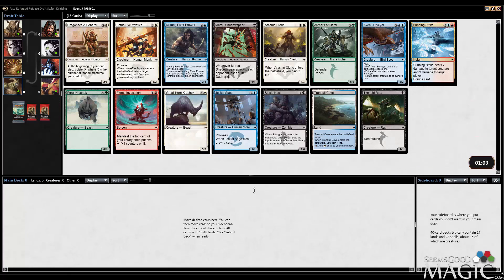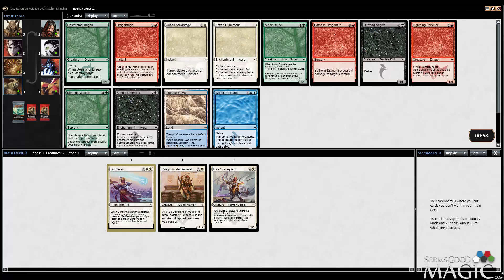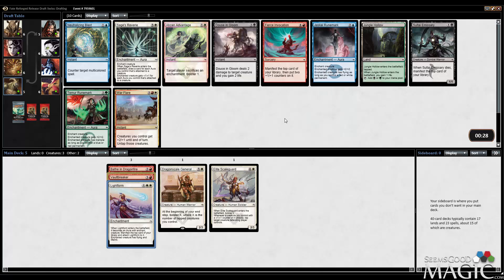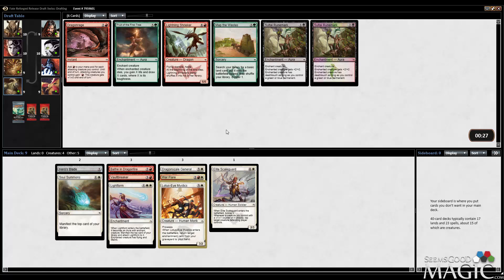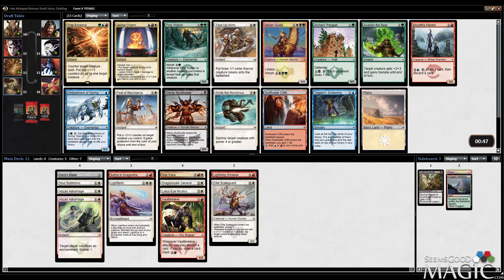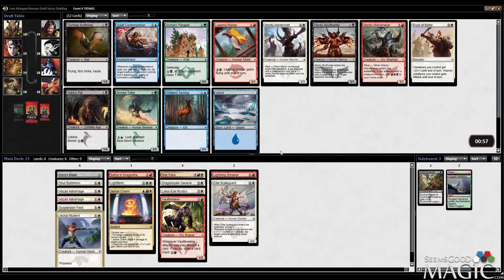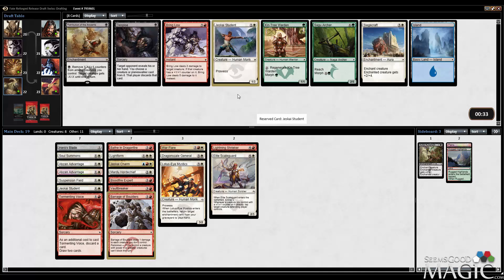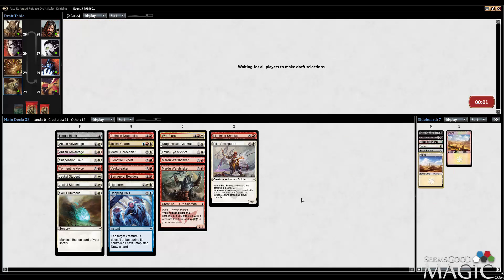Fate Reforged Draft #9 - Drafting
Alex Stephenson (Inez) drafting swiss Fate Reforged and Khans of Tarkir for SeemsGoodMagic.com.